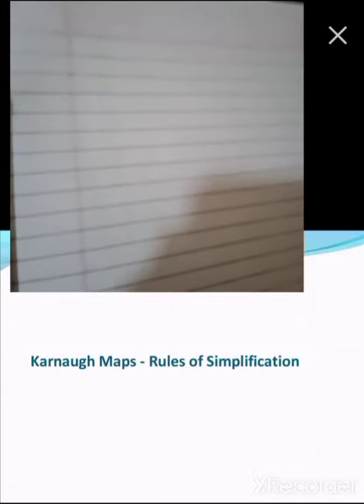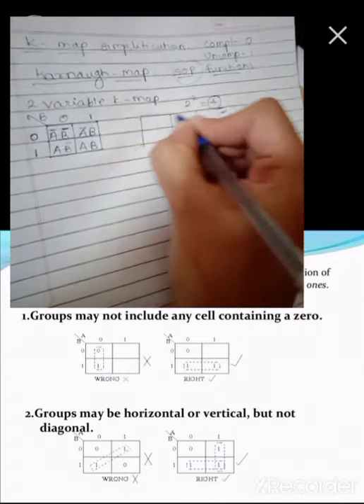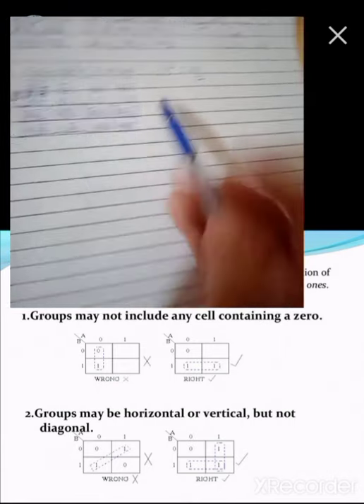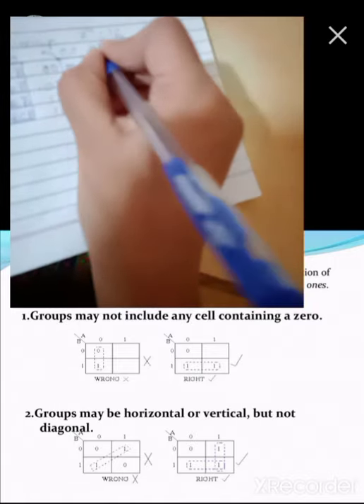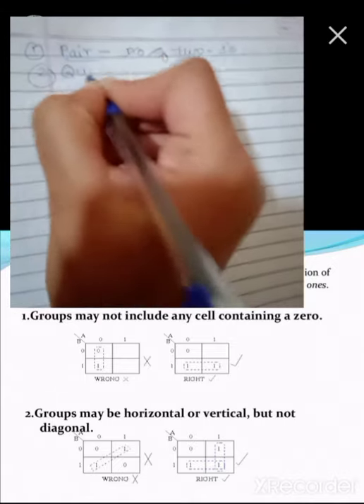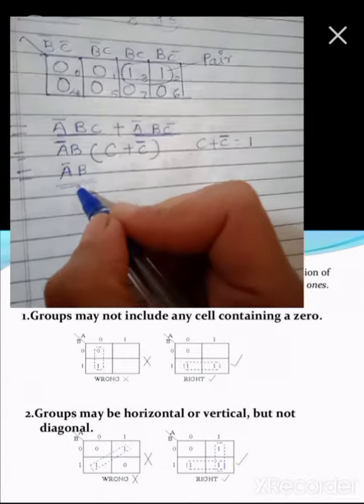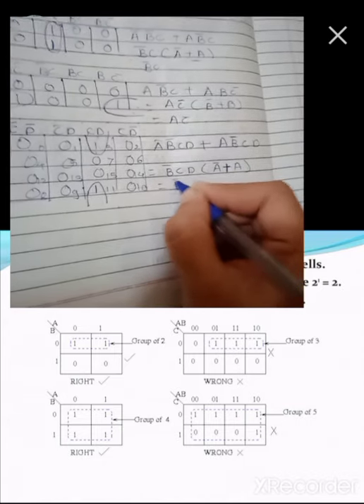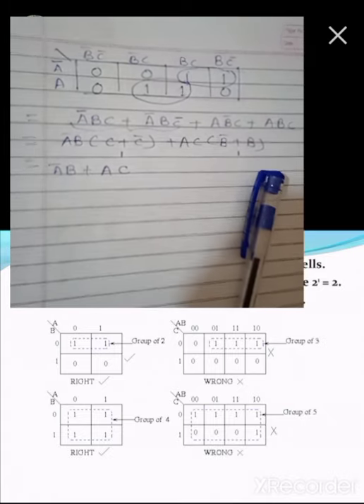K map Technique for reduction of boolean equations